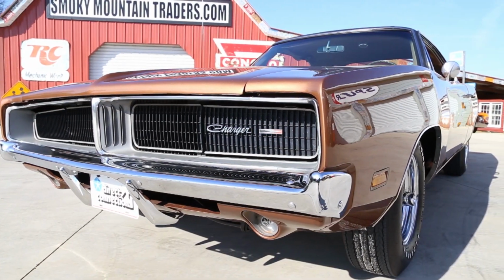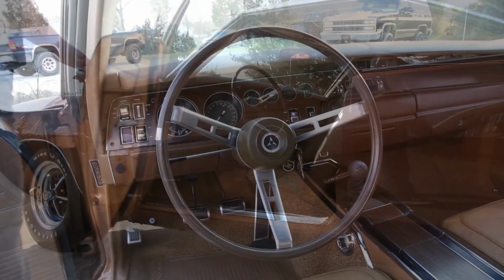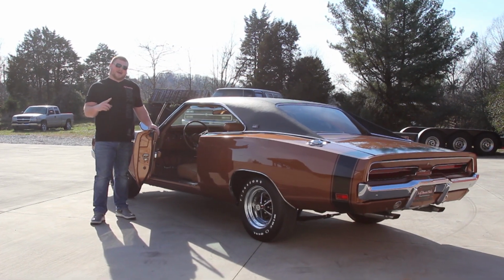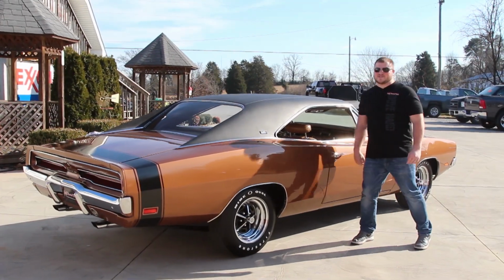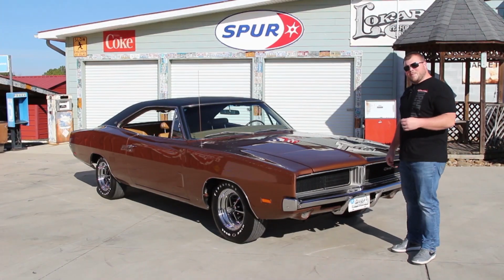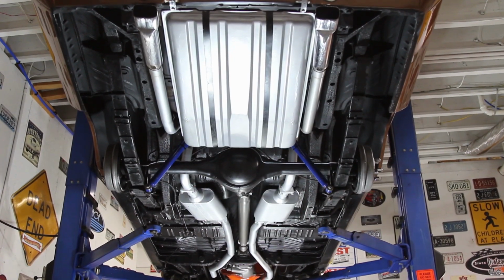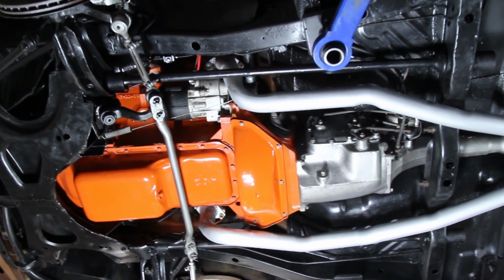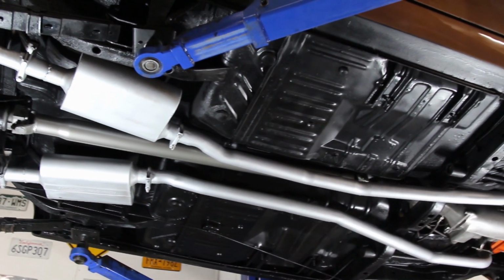1969 Dodge Charger SE For Sale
Here we have a 1969 Dodge Charger for sale.  This car is a factory SE car, is done in the original color, and features the matching number engine and trans.  Easily one of the most sought-after muscle cars of all time this ’69 Charger is sure to turn heads and be loved by all car enthusiast. When you walk around the outside you can see that it has gorgeous body lines and that’s straight as an arrow down the sides.  It’s covered in the Dark Bronze Metallic which is factory color option for it.  The paint has been buffed and polished to a gorgeous shine that’s slick as a ribbon.  It’s accented by the black vinyl top, which has an excellent fit, and the black tail stripe.
If we can help you in any way with questions or a specific picture, you can call our office at (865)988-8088.